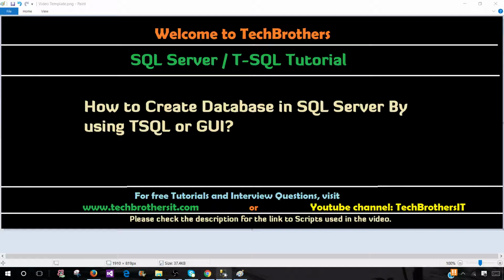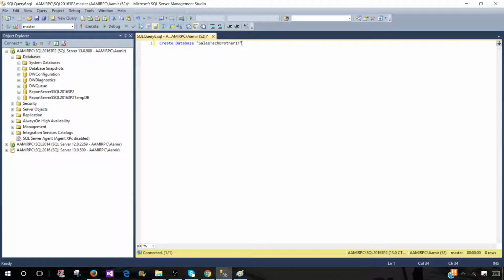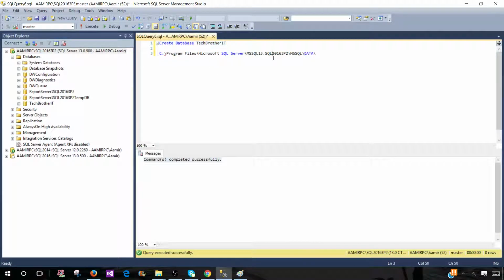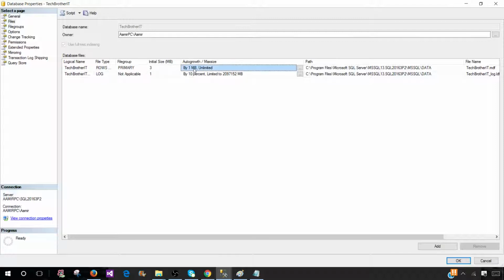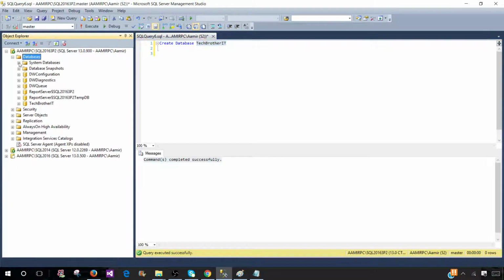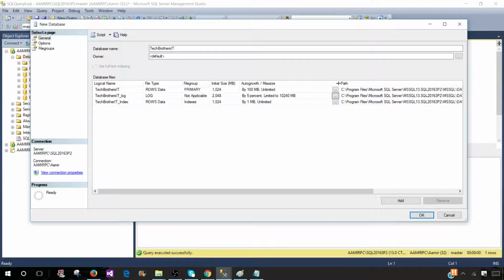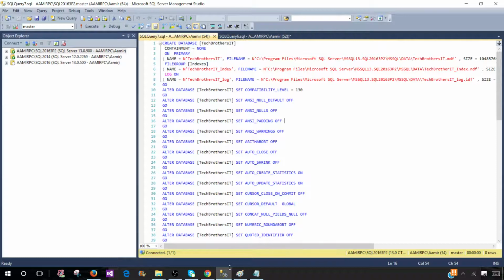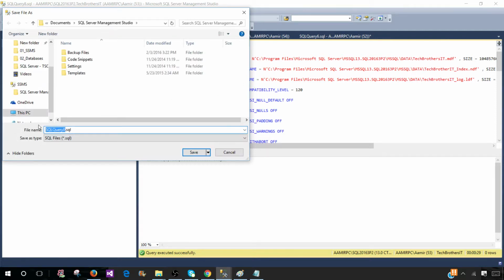How to Create Database in SQL Server By using TSQL or GUI -SQL Server/ T-SQL Tutorial Part 24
How to Create Database in SQL Server By using TSQL or GUI -SQL Server/ T-SQL Tutorial

Scenario:

You are working as database developer and you have to prepare scripts for Create Database with below requirements so it can be run in QA, UAT and Production SQL Server Instances.

Database Name : TechBrothersIT
Primary File Name : TechBrothersIT
Index File Group : TechBrothersIT_Indexe
Log File Name : TechBrothersIT
and
Primary file should be on C:\PrimaryDBFiles
Index File should be on C:\IndexDBFiles
and Log file should be on C:\LogDBFiles

The Initial Size for each of the file should be 1GB and Max Size set to Unlimited and file growth should be set to 2 GB.

Solution:

You can create the database by using Graphical User interface in SSMS or you can use TSQL. Let's do this by using GUI first and then we will do the same by using TSQL.

Step 1:
Right Click on the Database Tab and then hit New Database so open Create database wizard.

Now make changes according to our requirement. 1 GB=1024 MB. Also we need to add a new File Group for Index File.

Now once you hit Ok, new database will be created.

How to Create Database by using TSQL Script:

If you don't like to create database by using GUI, you can hit Script Button and then Generate Script in new Windows.

TSQL script will be generated in new window and you can use this to create database. Also you can make changes as per your environment if paths are different.